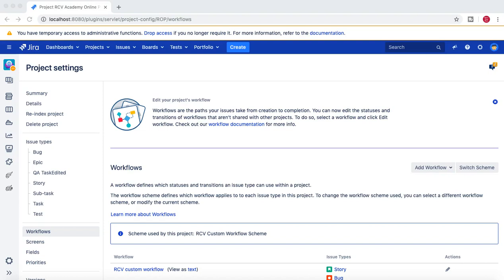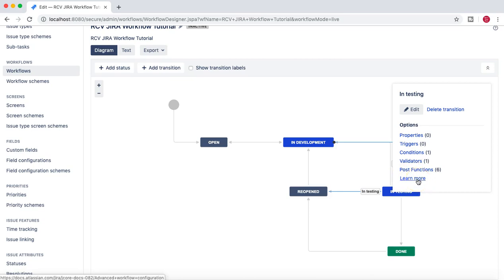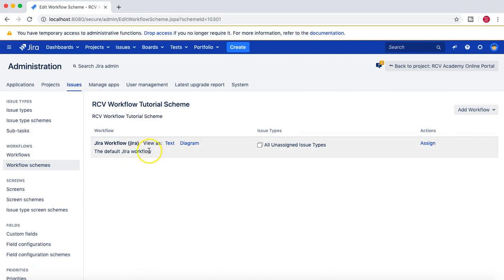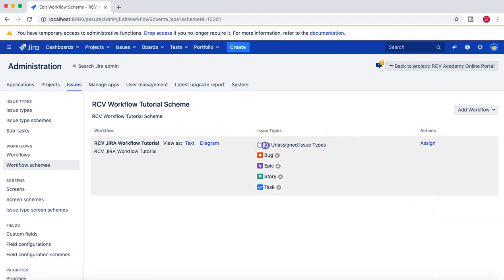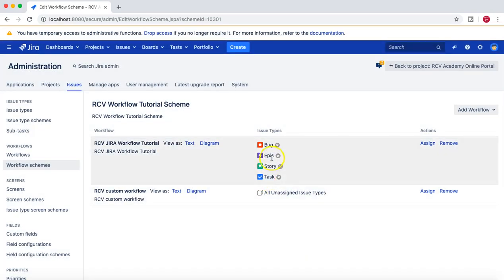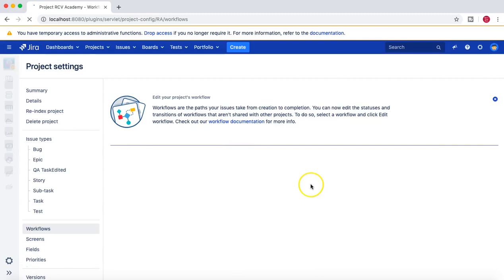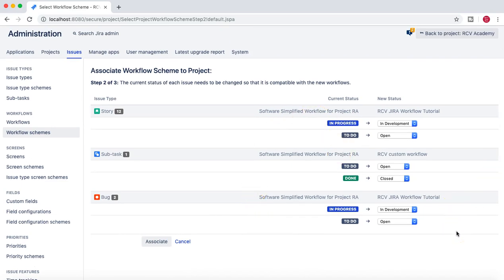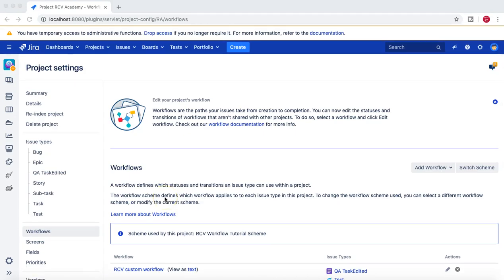JIRA Workflow Tutorial #7 - JIRA Workflow Scheme | Associate Workflow with Workflow Scheme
Learn about JIRA workflow scheme in this JIRA workflow tutorial. We will learn how you can associate new JIRA workflow with a new workflow scheme.